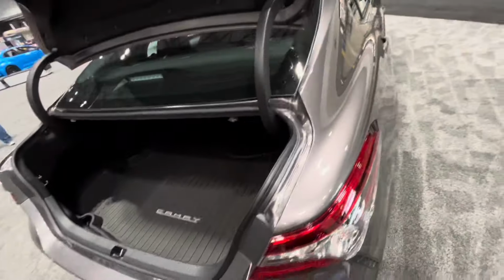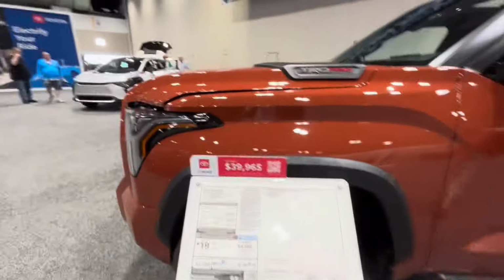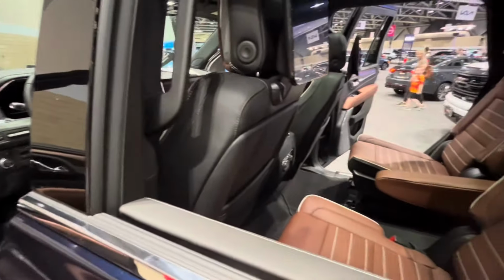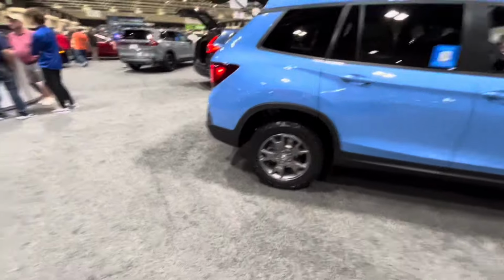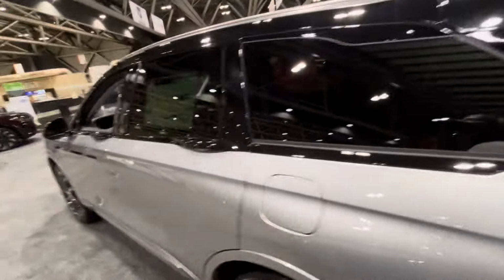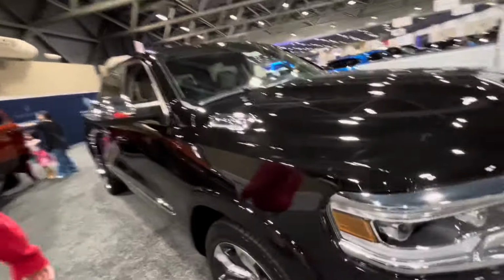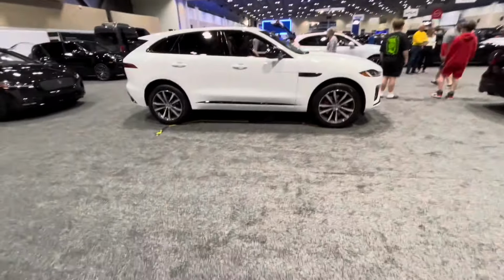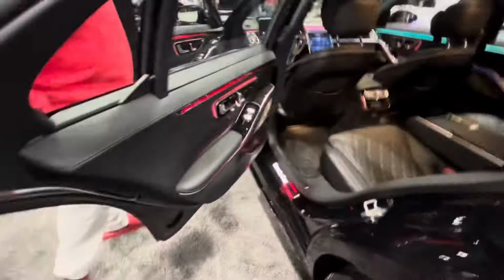I've Never Seen This At A Car Show Before!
Get ready to be amazed as we explore a car show like never before! In this video, we dive deep into unique vehicle trends and showcase a side of car culture that will surely excite any auto enthusiast. Join us as we uncover what makes this auto show stand out from the rest and why it's a must-see for car enthusiasts everywhere.